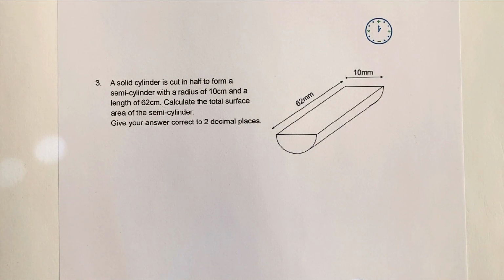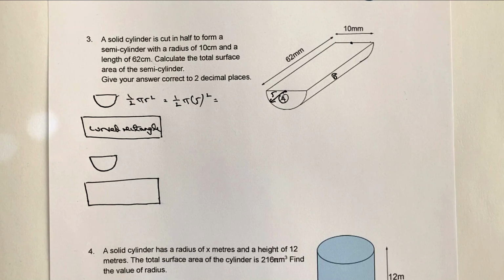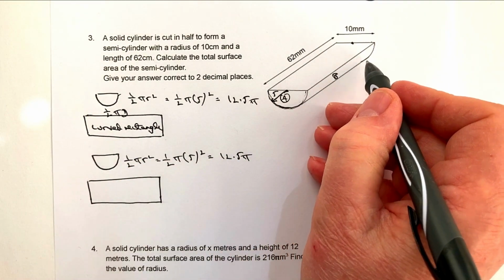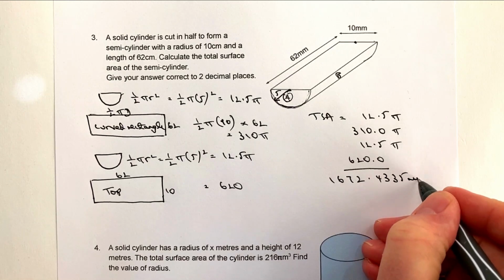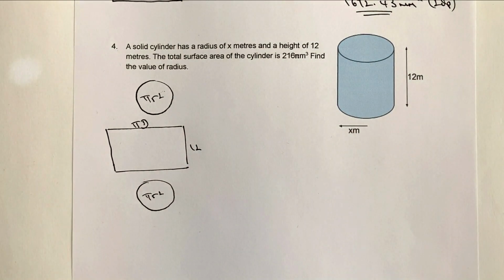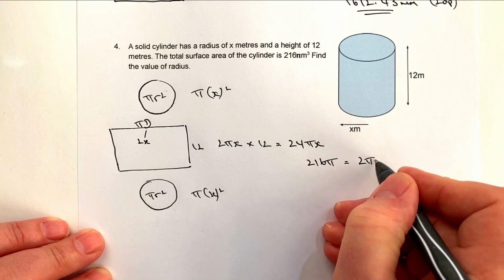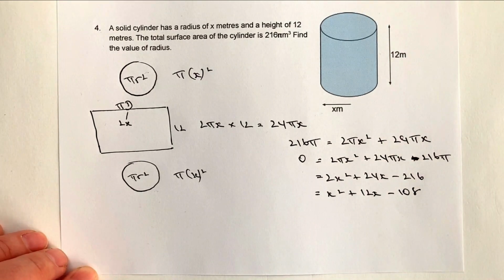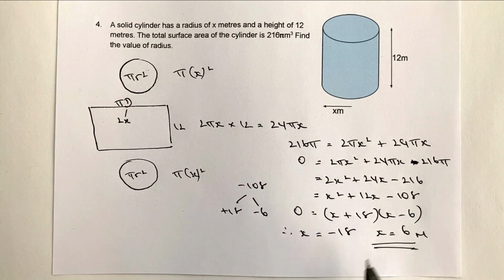Cylinder surface area - GCSE maths grade 5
Visit @SimonDeacon for a full range of quick reminder and GCSE maths walkthrough videos.

This video deals with Cylinder surface area type questions, and is aimed at around grade 5 GCSE maths. The best way of working through is to draw the net of the cylinder ... and work out the surface area of each shape. It's fairly methodical, but you can show your working, and hopefully gain extra credit.

Here's the questions:
1. A solid cylinder is cut in half to form a semi-cylinder with a radius of 10cm and a length of 62cm. Calculate the total surface area of the semi-cylinder.
Give your answer correct to 2 decimal places.
2. A solid cylinder has a radius of x metres and a height of 12 metres. The total surface area of the cylinder is 216𝝿m3 Find the value of radius.

As always, please do stop the video, work through the questions, and compare your solution.